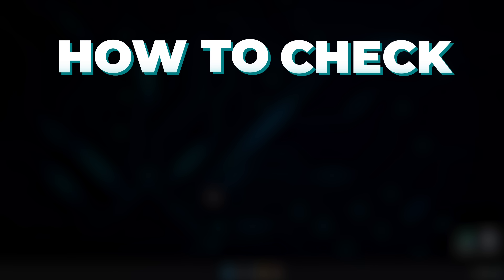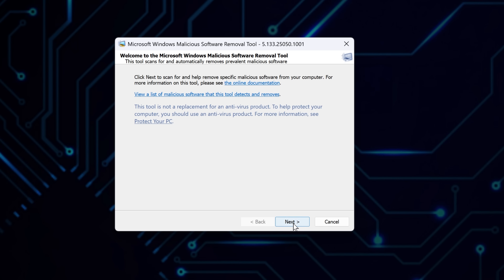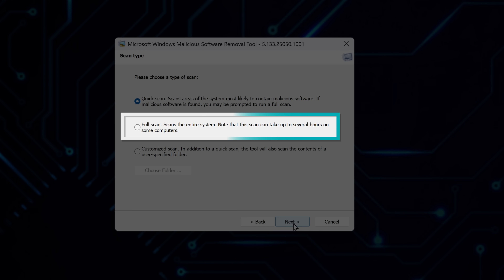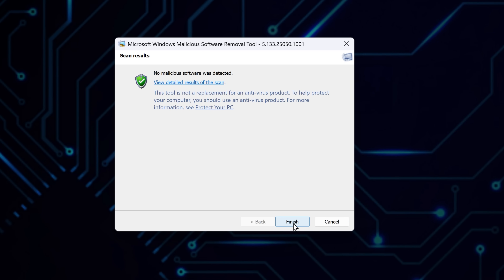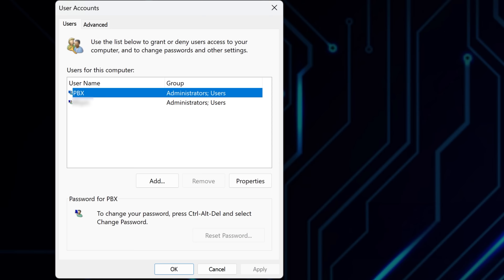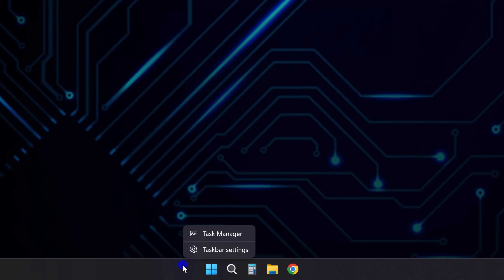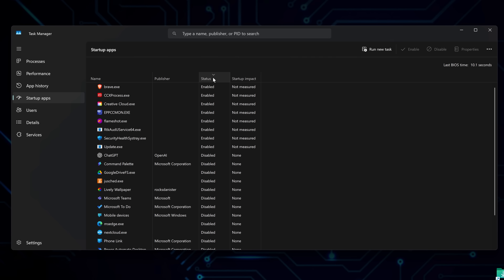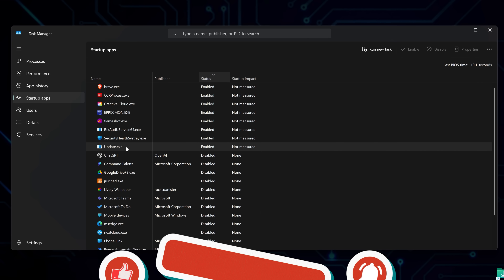How to Know if Your PC Is Hacked in 1 Minute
🛡️ Here's how to know if your PC is hacked in 1 minute - simple steps, no extra software.
This quick guide shows exactly what to check when something feels off. If programs start on their own, if the system slows down for no reason, or if login accounts look unfamiliar, it’s time to act.

✅ Open a hidden security tool built into Windows that scans for malware fast
✅ Know when to run a full scan and when a quick scan is enough
✅ Spot unknown user accounts that shouldn’t be on the system
✅ Stop suspicious apps from running silently when the PC boots
✅ Block backdoor access before it does real damage

Scan results show if malicious software has slipped past antivirus. If something is flagged, follow up with a full scan for deeper cleanup. When an unknown user appears in the accounts list, remove it immediately. That’s one of the clearest signs of a compromised system.

Startup apps often include spyware disguised as random tools. If the name isn’t familiar or didn’t come from a trusted source, disable it. This reduces background activity and protects data.

These are fast checks that help catch problems early. No guessing. No waiting for a tech to confirm it.

🎥 Sections:
0:00 Start here
0:03 Quick Malware Scan with Windows MRT
0:21 Full System Scan Option (If You Suspect Infection)
0:44 Check for Unknown User Accounts
1:04 Disable Suspicious Startup Apps via Task Manager